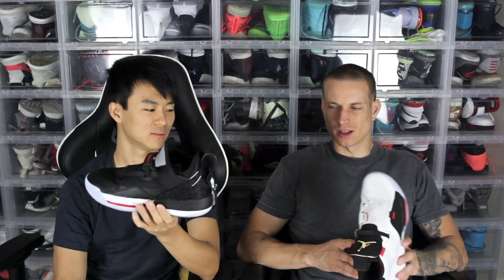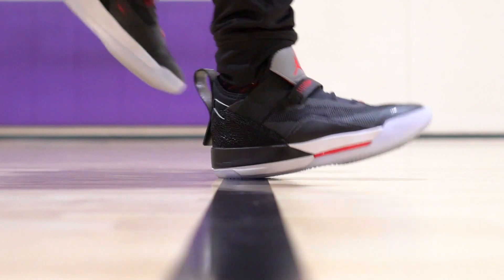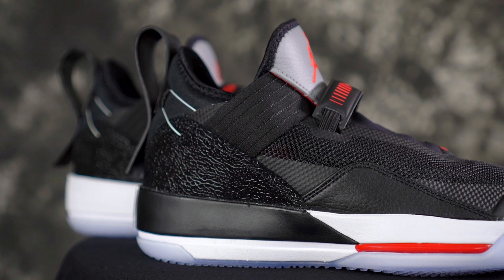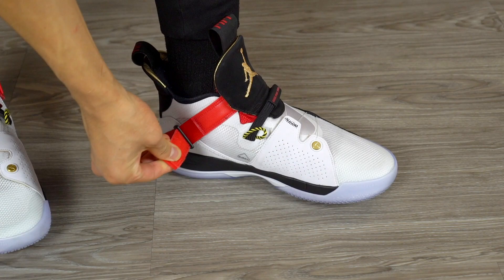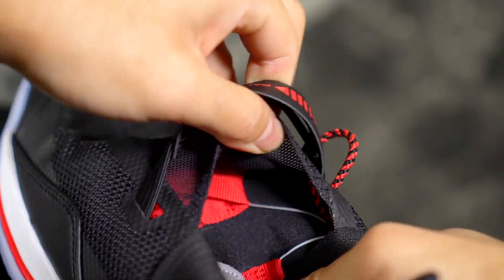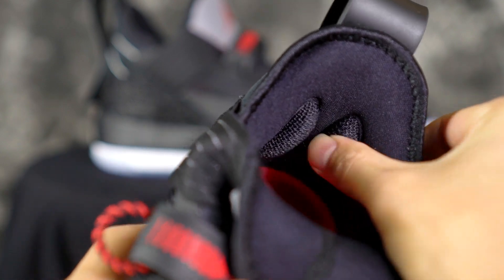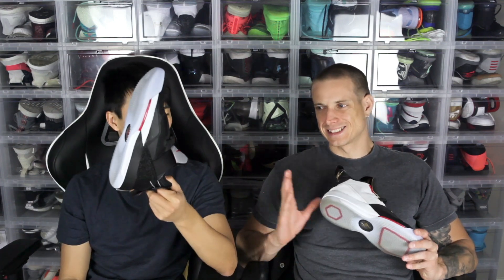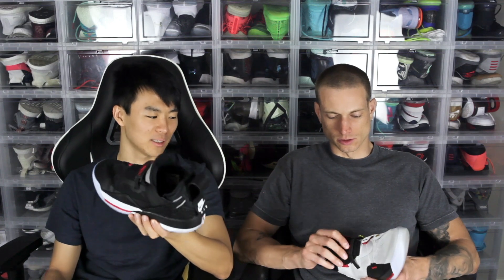Jordan 33 vs Jordan 33 SE!